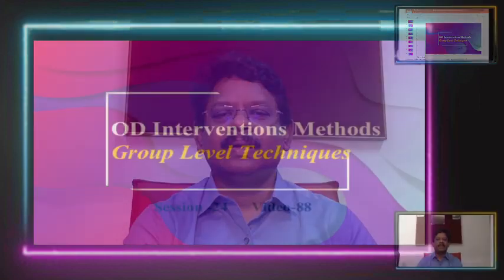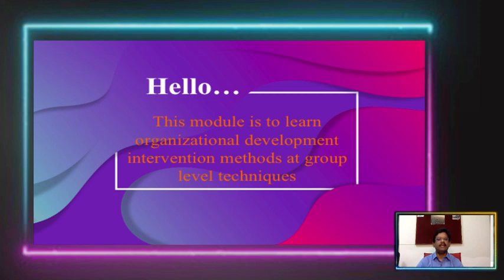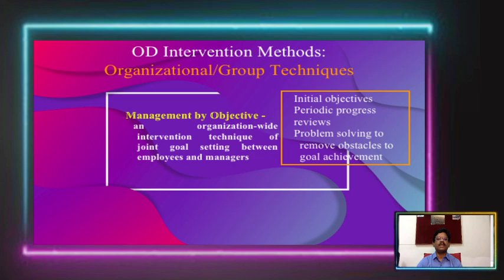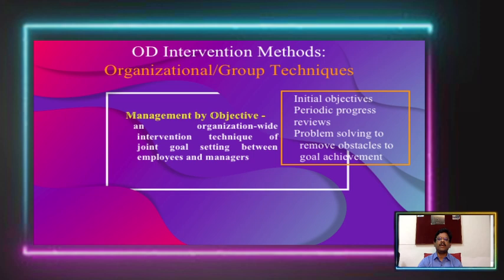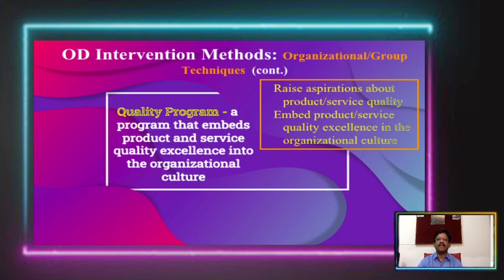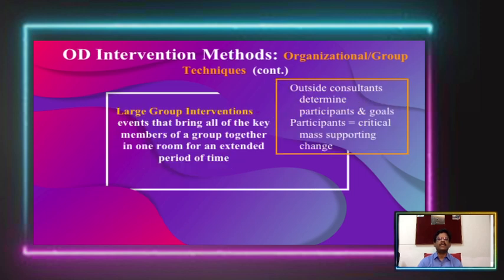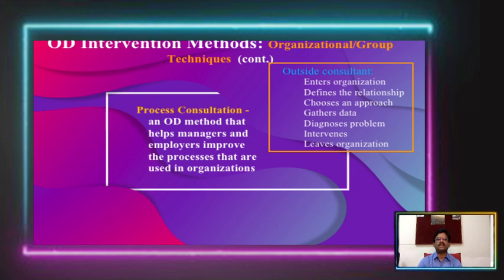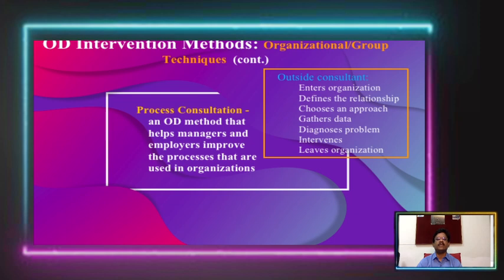MPOB Video 88 OD Methods focused on group techniques